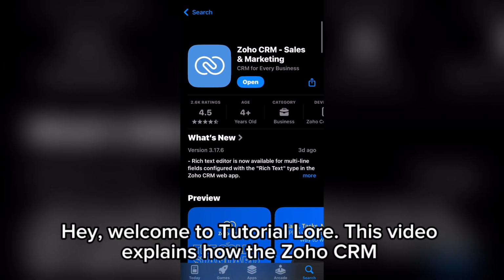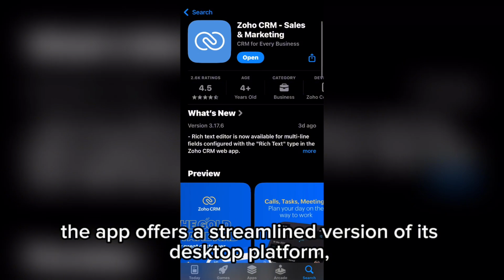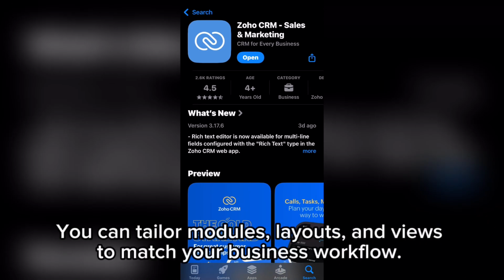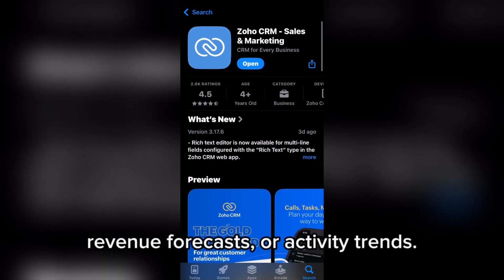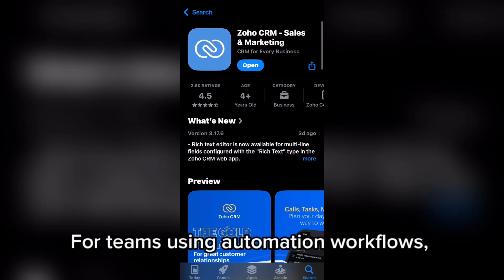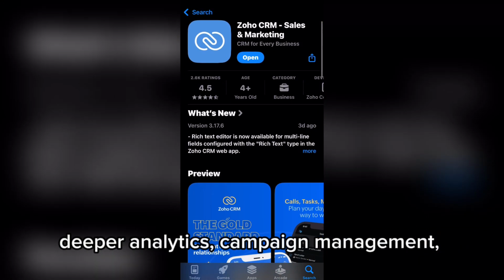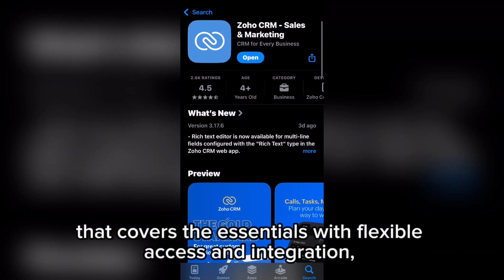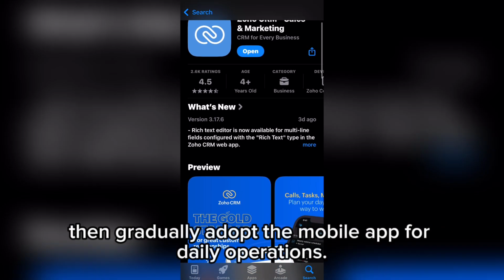ZOHO CRM APP REVIEW - IS IT WORTH IT? (EXPLAINED)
:)) Zoho CRM’s mobile app offers a compact way to manage leads, contacts, and sales activities on the go. With offline access, customizable modules, and integrations with other Zoho and third-party apps, it’s built for professionals who need real-time data access and quick updates. While it’s strong in mobility and core CRM tasks, deeper analytics and advanced features are still better handled on desktop.

Intro - 00:00
Overview - 00:11

Search terms, ignore this section:
Zoho CRM app review - is it worth it?
Using Zoho CRM on your phone - is it good?
Zoho CRM Android app overview - worth downloading?
Zoho CRM for iOS - honest review
What Zoho CRM mobile can and can’t do
Best CRM app for remote sales teams?
Zoho CRM mobile interface review
Zoho CRM app pros and cons
Zoho CRM mobile vs desktop differences
Zoho CRM review for field agents
Can you work offline in Zoho CRM?
Zoho CRM mobile setup and usage review
Is Zoho CRM worth it for teams?
Zoho CRM app walkthrough and opinion
How effective is Zoho CRM mobile app?